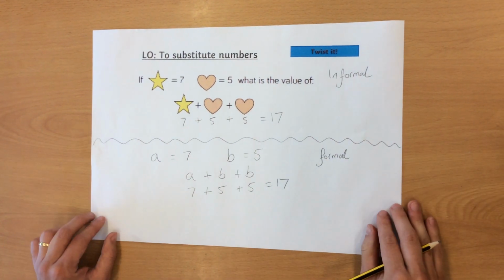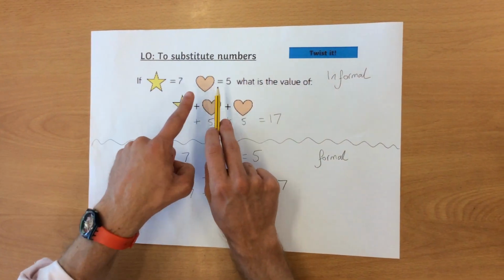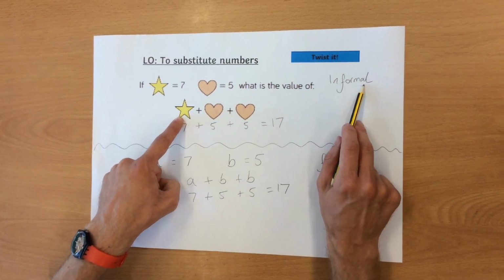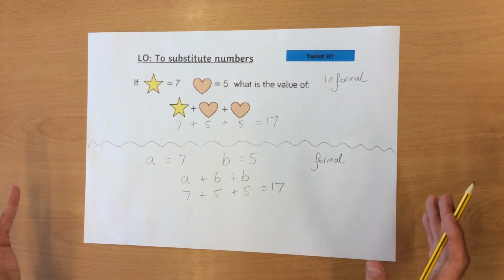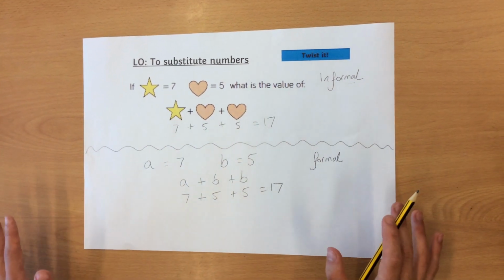Year 6 Maths Day 5 Substitute Numbers